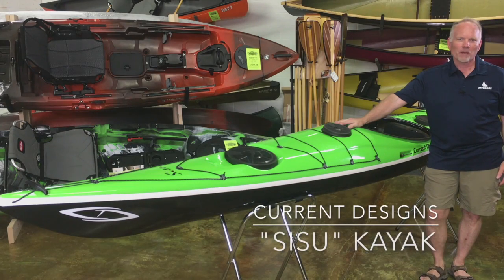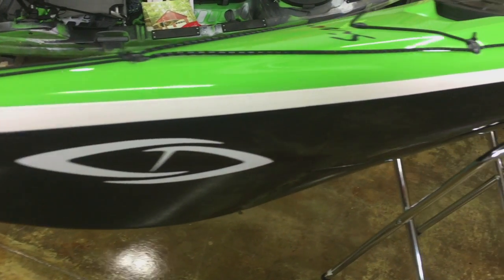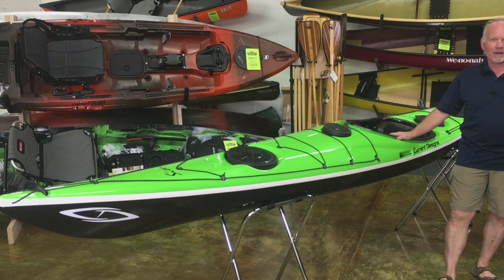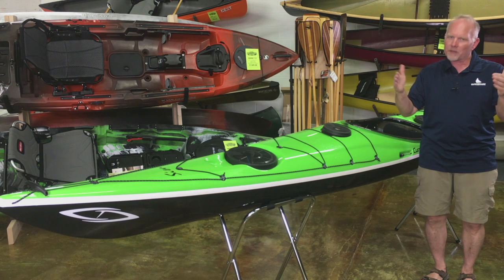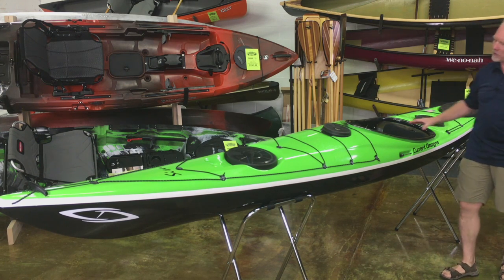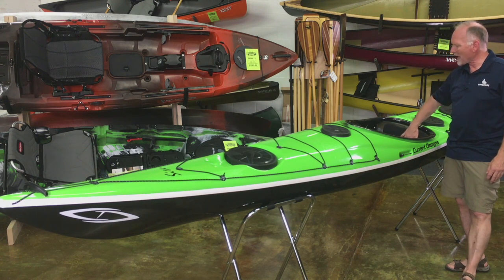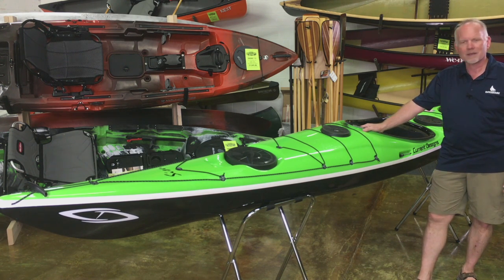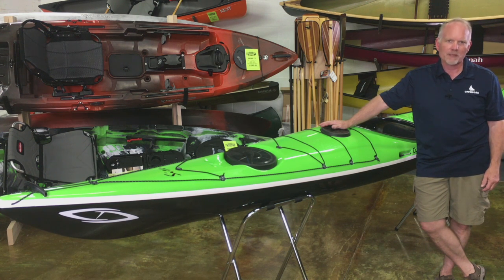Current Designs SISU Kayak Overview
Quick look at the Current Designs SISU Danish-designed kayak, available at Paddlng Warehouse in Lake Bluff, IL